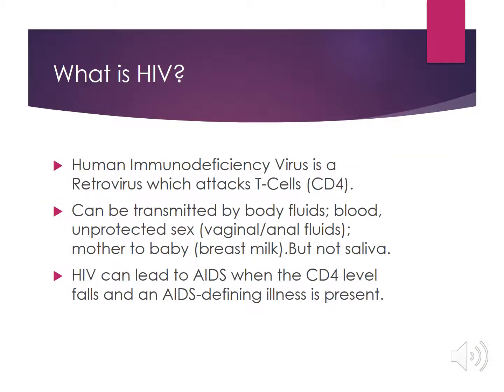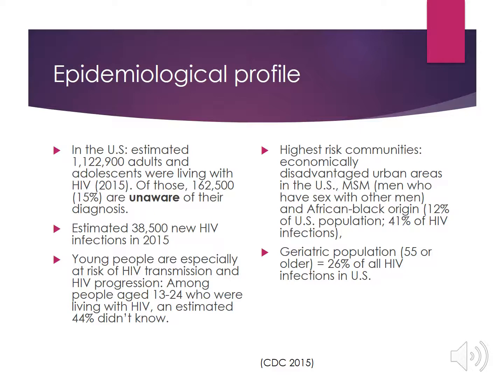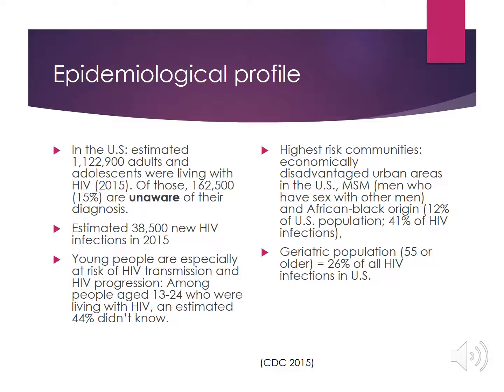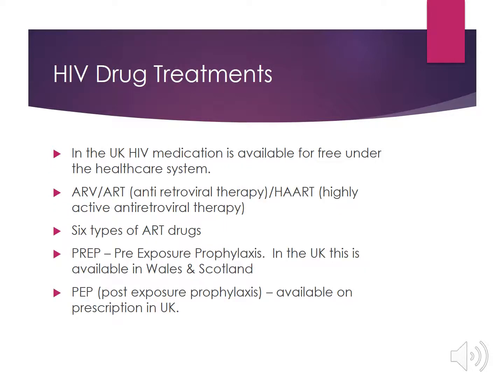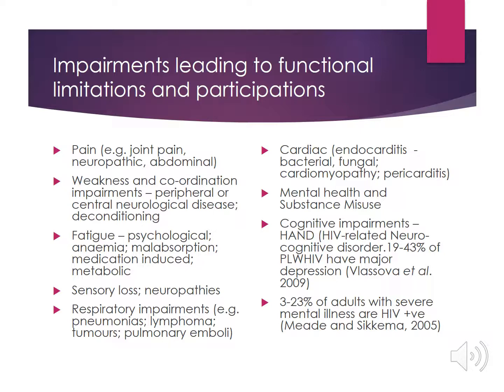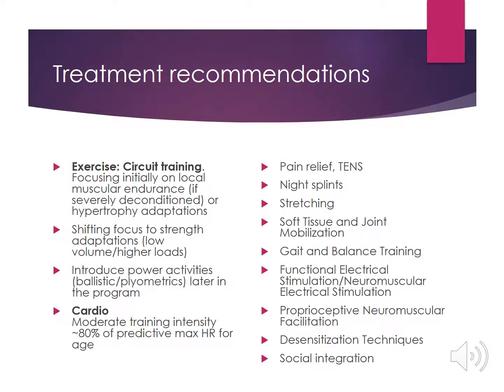HIV and the role of physiotherapy